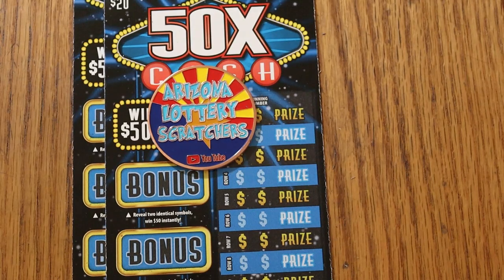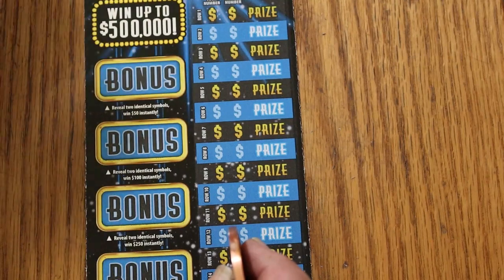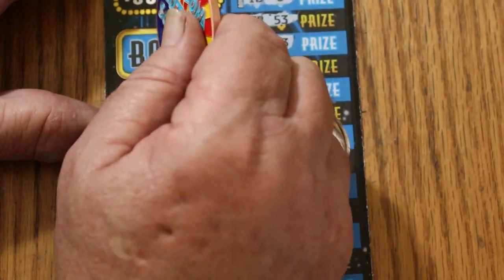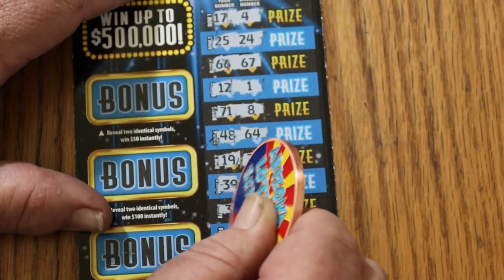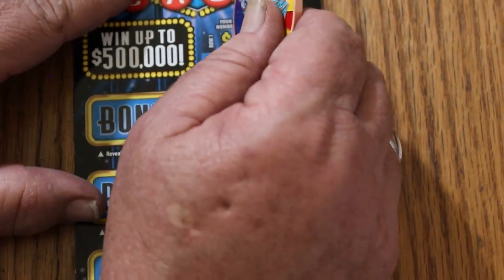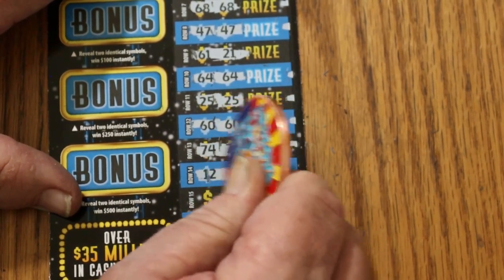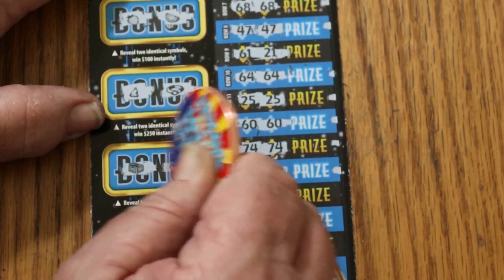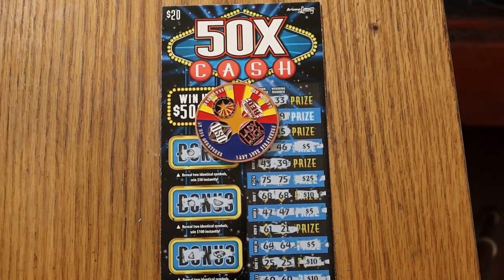Three $20💥50X CASH💥PROFIT!!😃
Any profit is good profit!